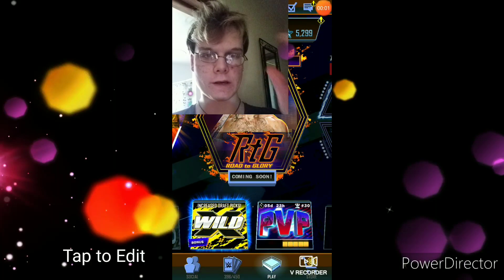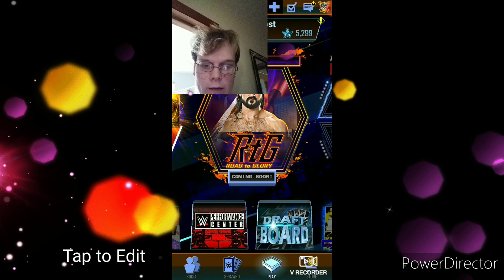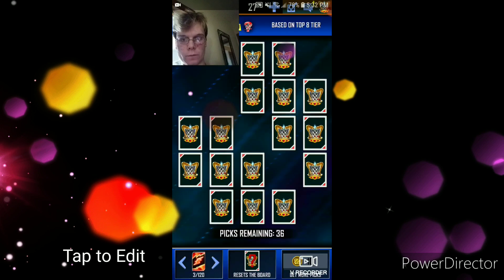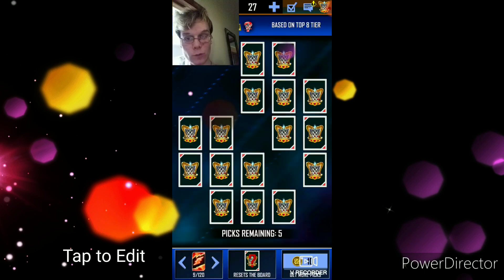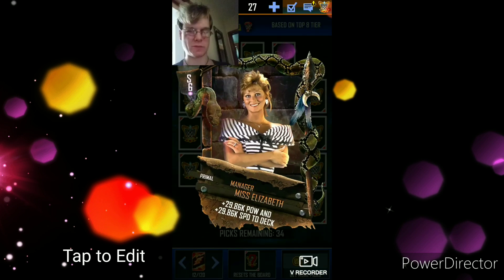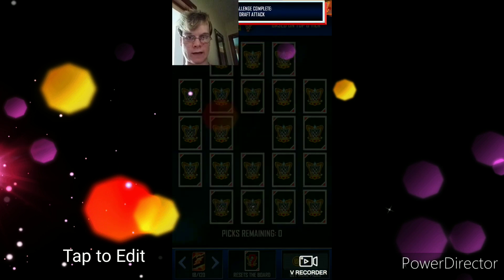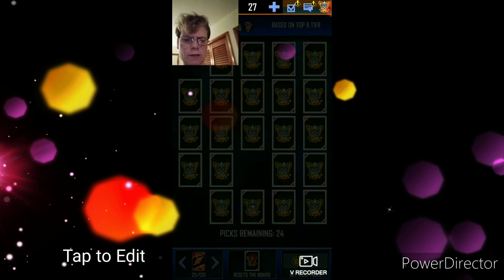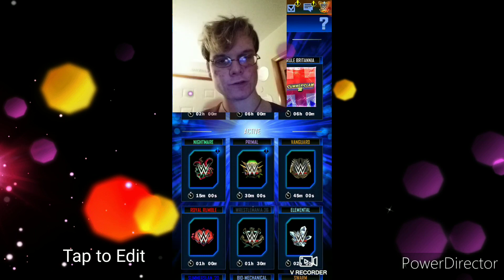*BEST WAYS* To Get THE *NEW* SUMMERSLAM 92 COLLECTIBLES!! | WWE Supercard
Best Ways To Get The New SummerSlam
92 Collectibles❤